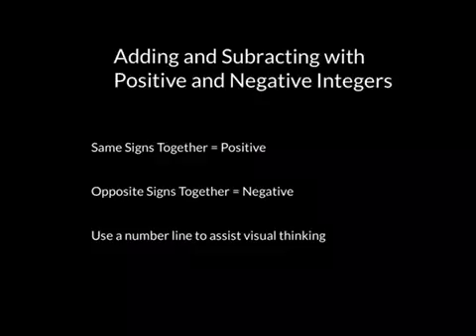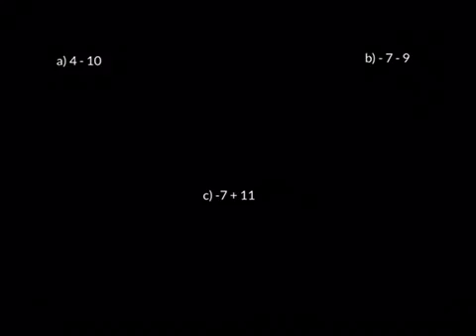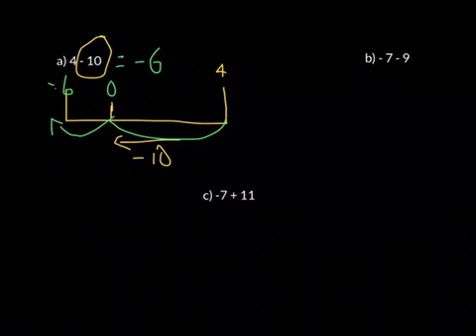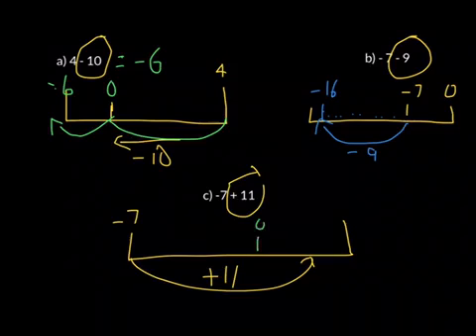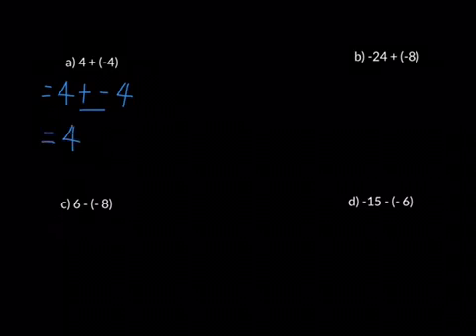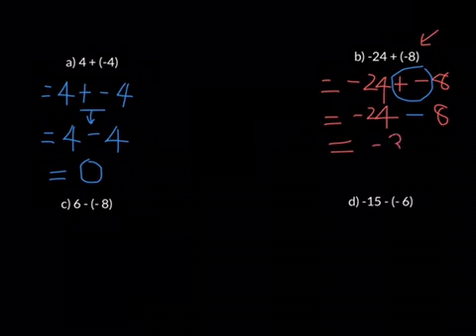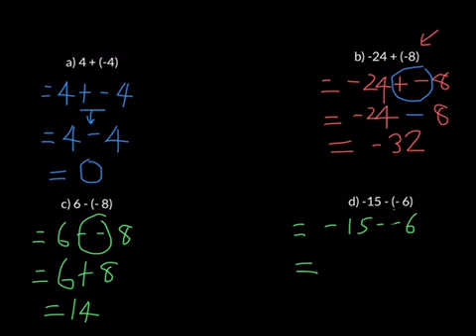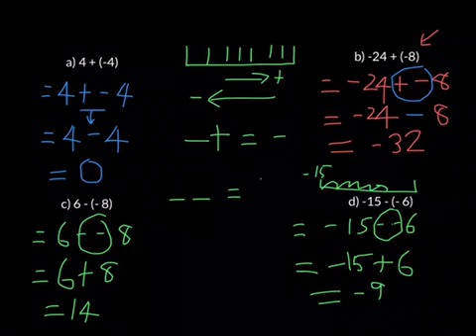Adding and subtracting positive and negative integers